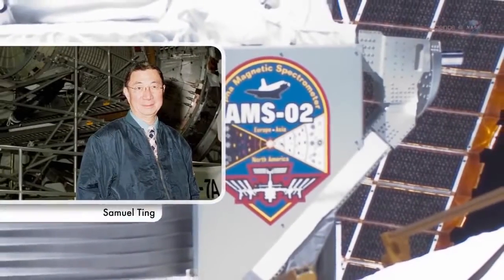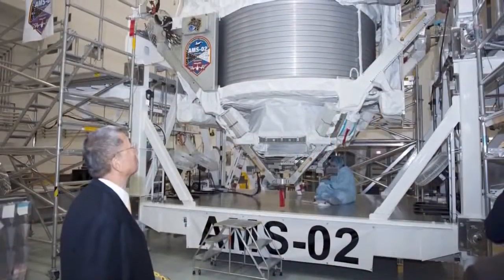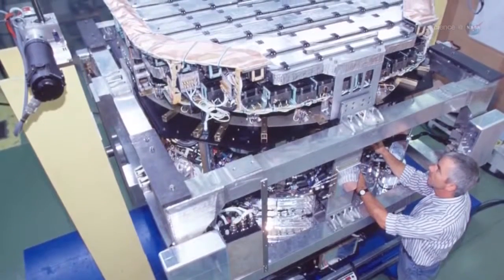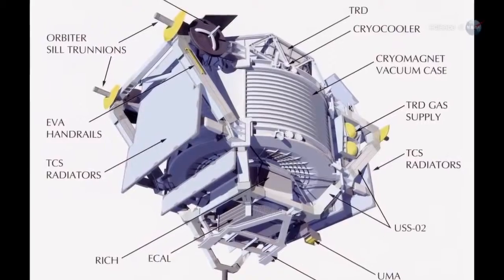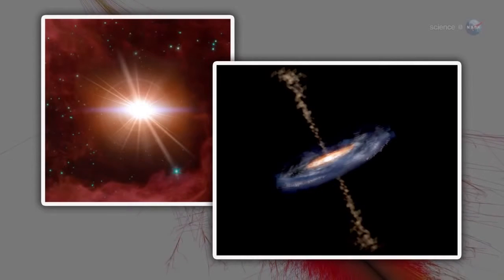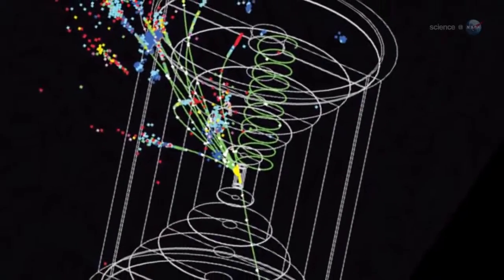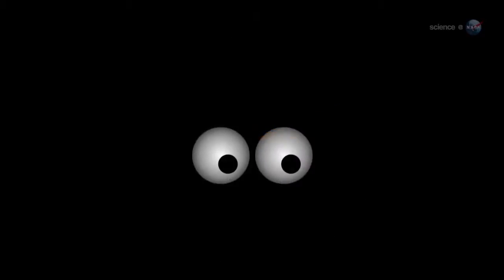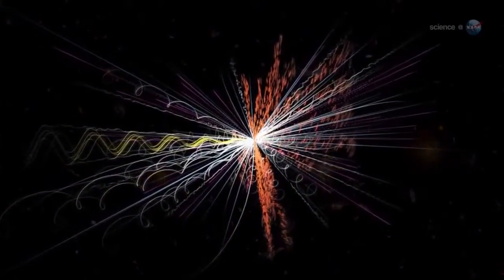A Whiff of Dark Matter on the ISS